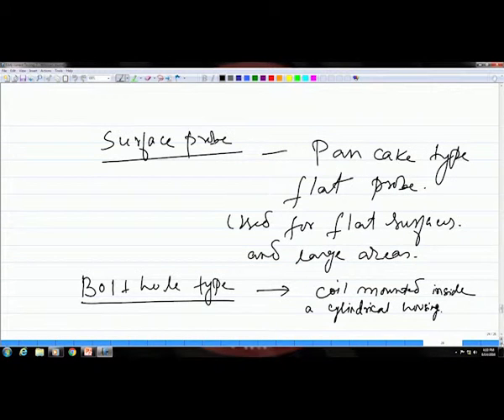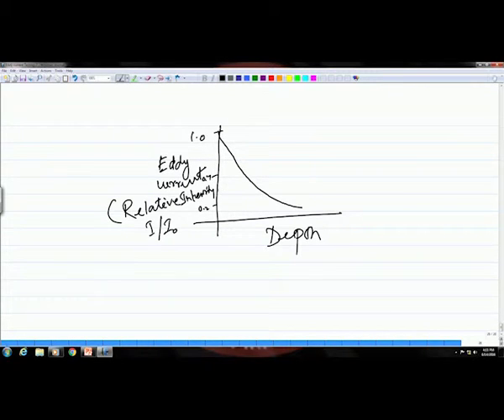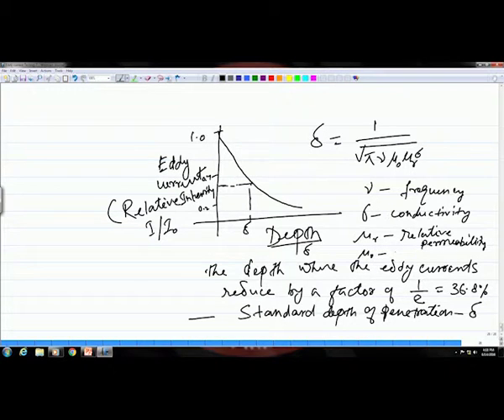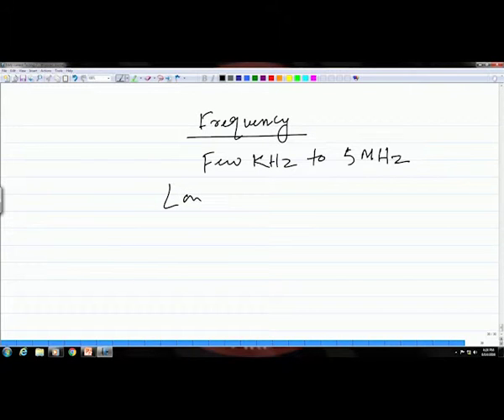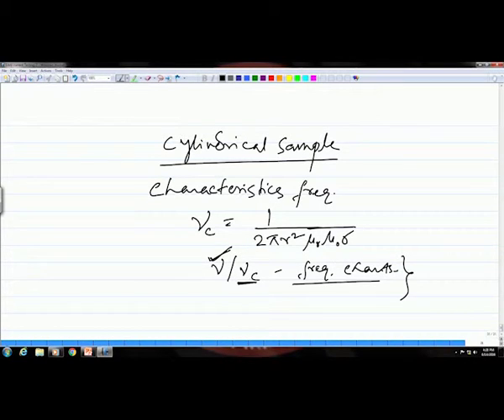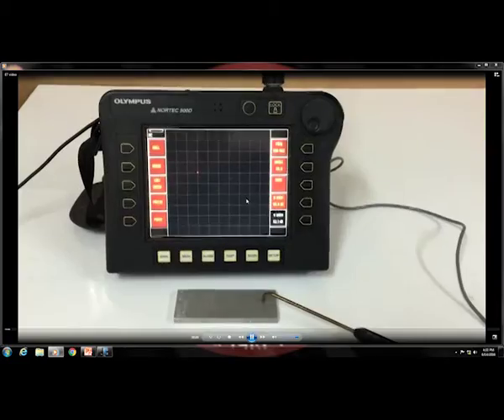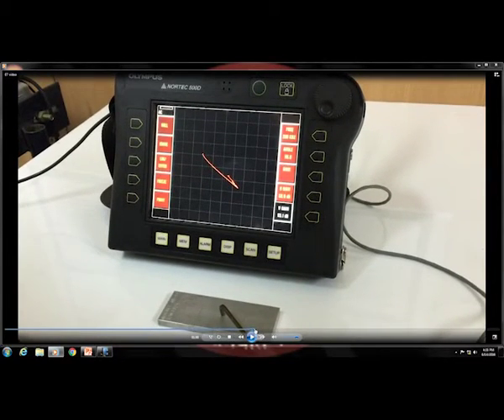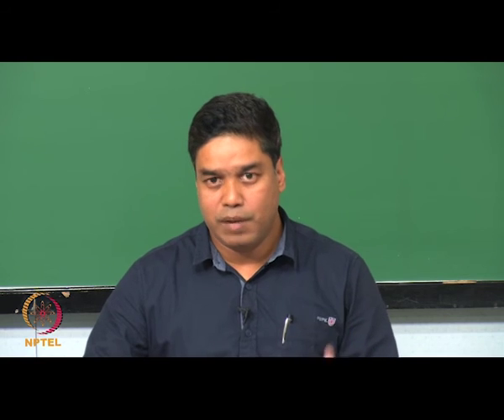Eddy current testing 4